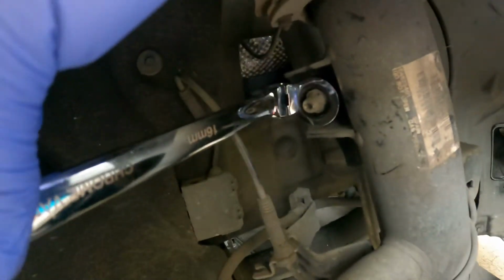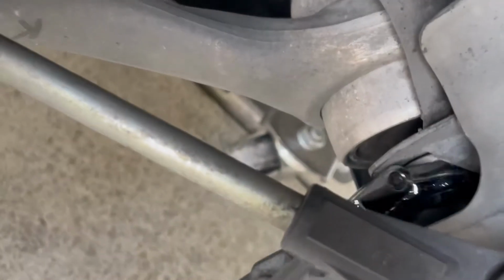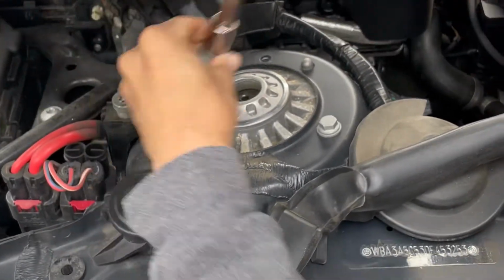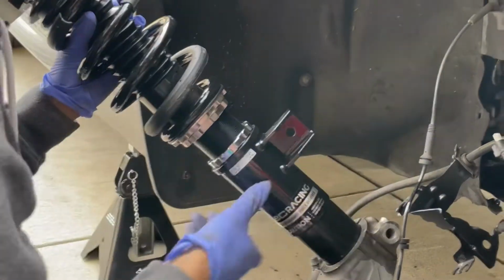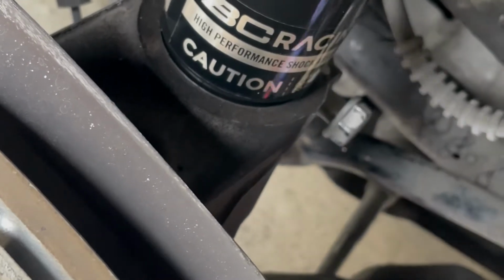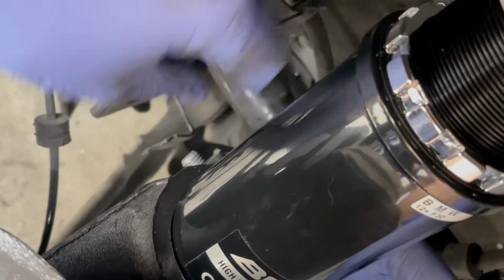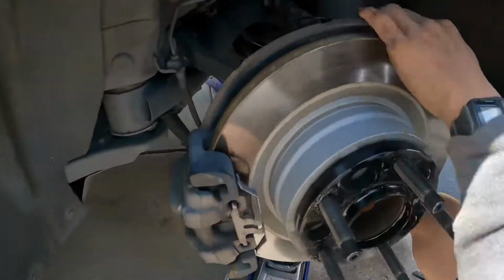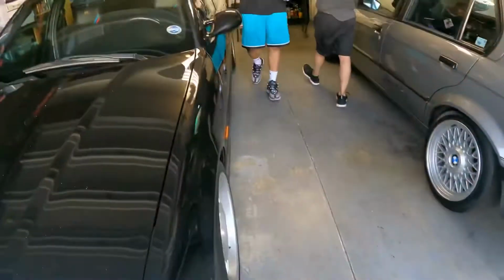Installing BC Racing Coilovers on a BMW F30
Installing BC Racing BR Series Coilovers on the homie Berto's BMW 328i F30.